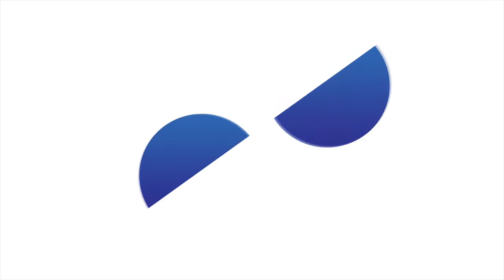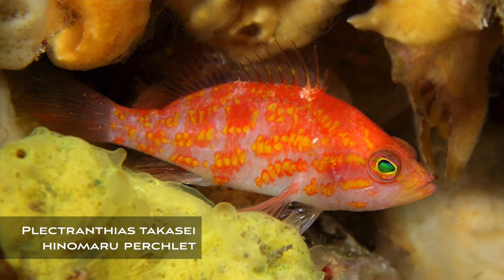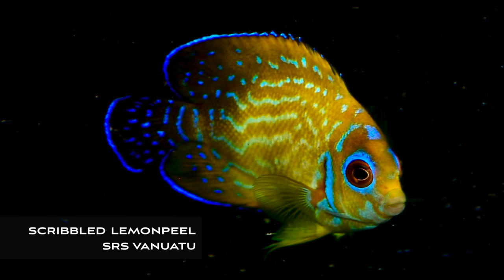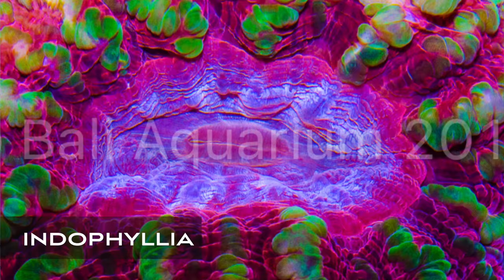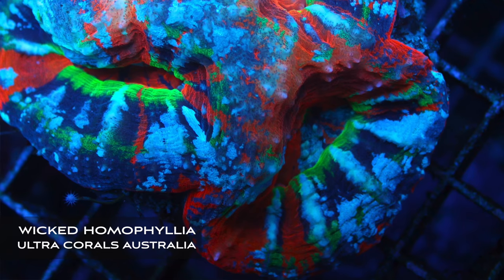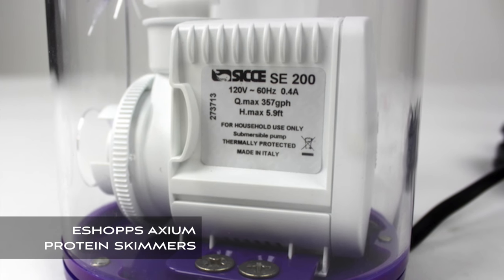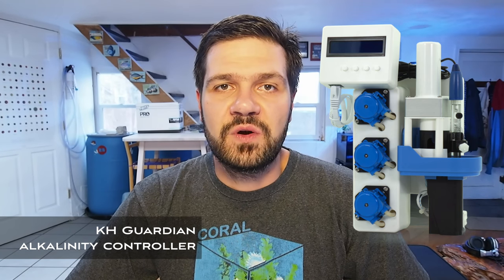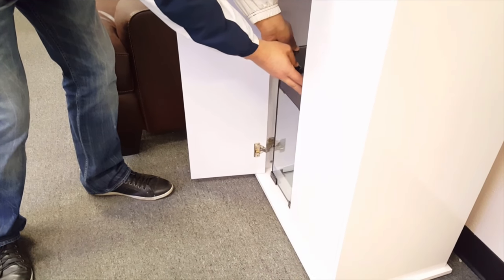Lots of New Species, WICKED Corals & cool NEW reef tech